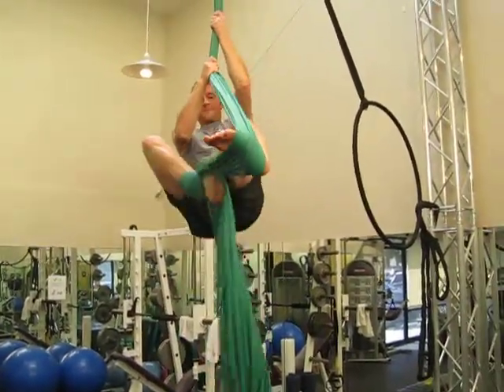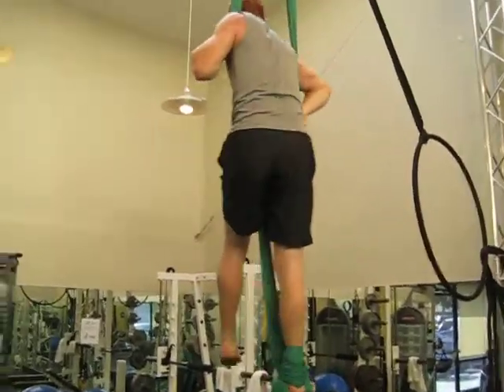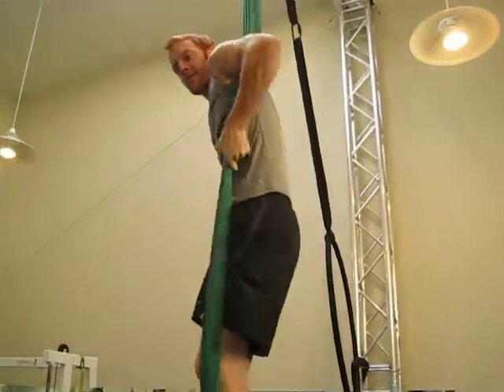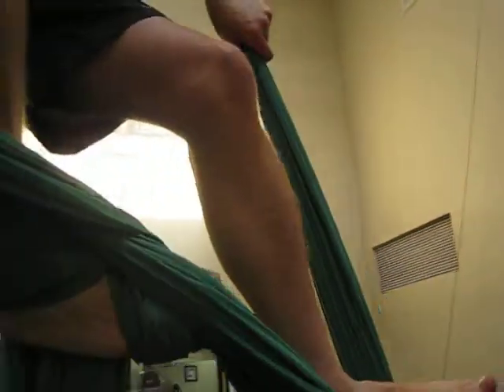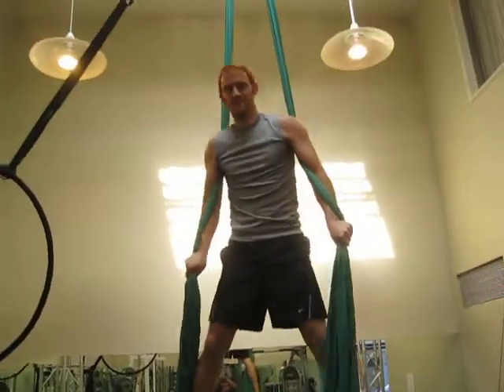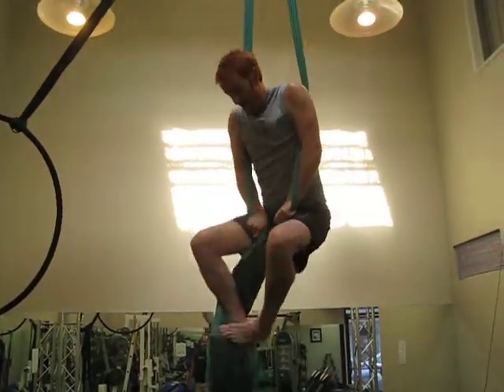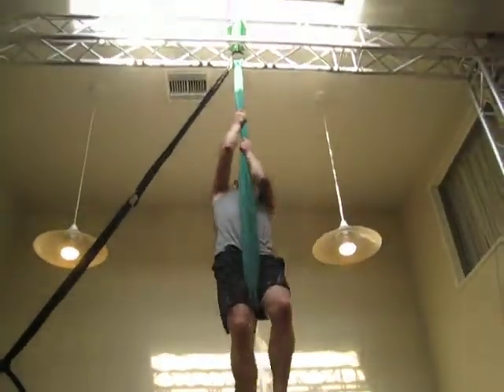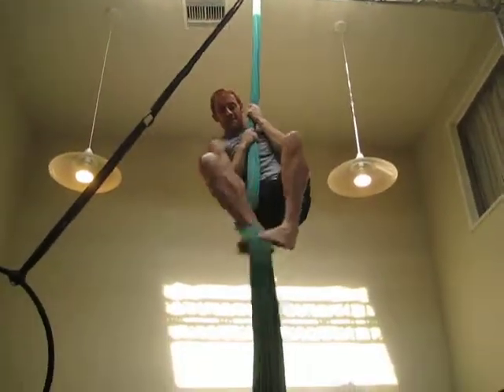Aerial Arts Iron Cross Practice w/Tim K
Tim Kilby earns his Client of the Month honors with this amazing work out.